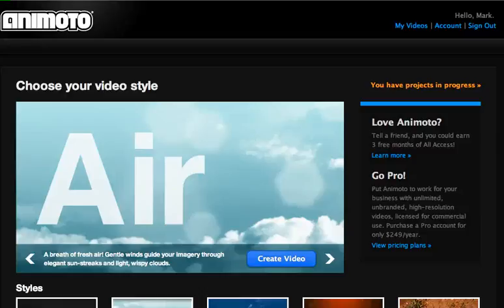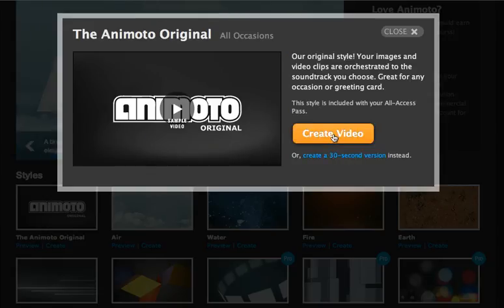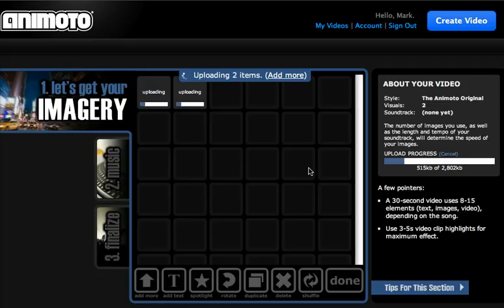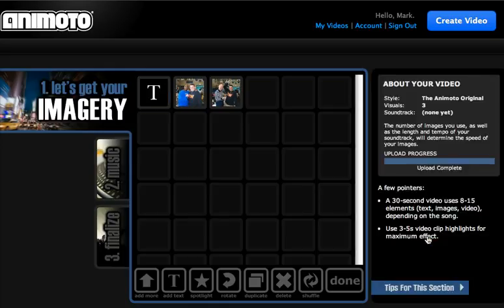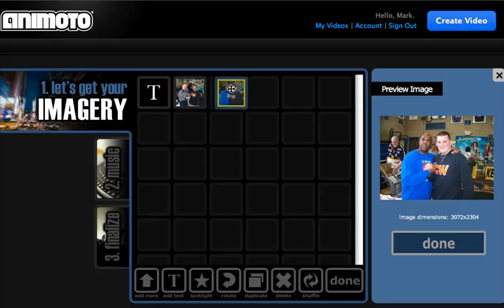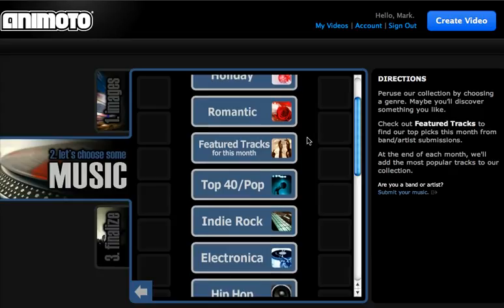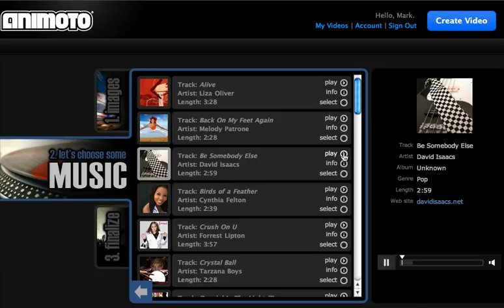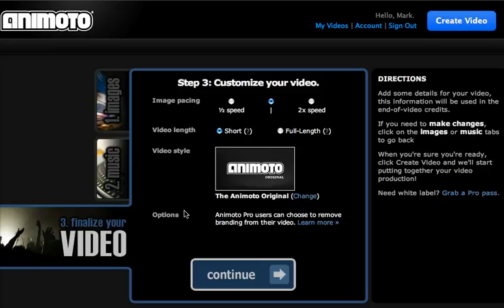Screencast by @jrgriffin15 from Screenr.com